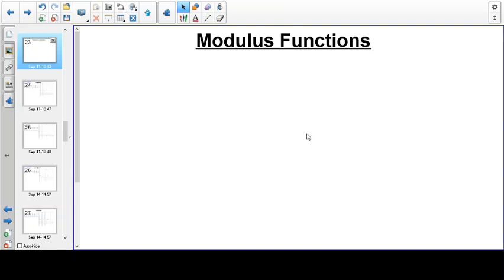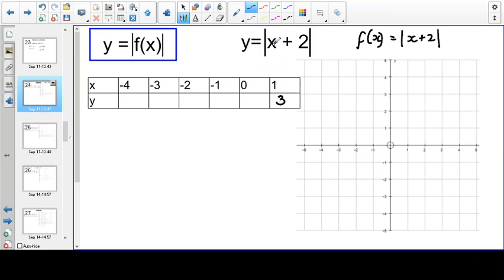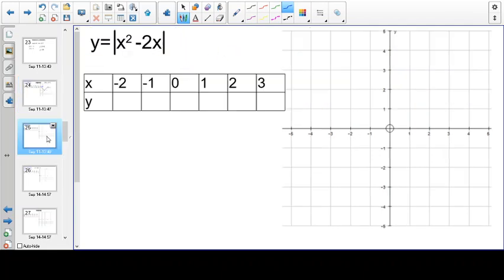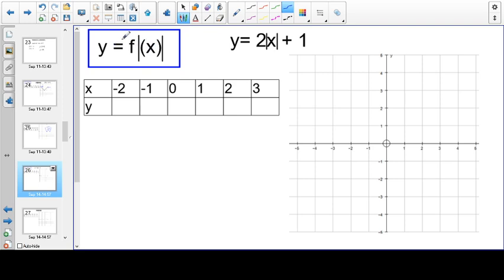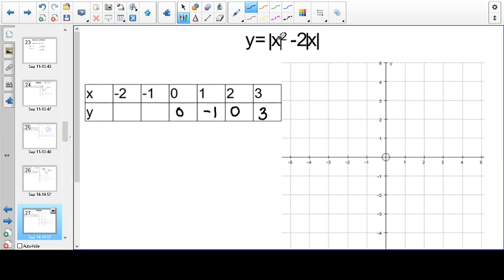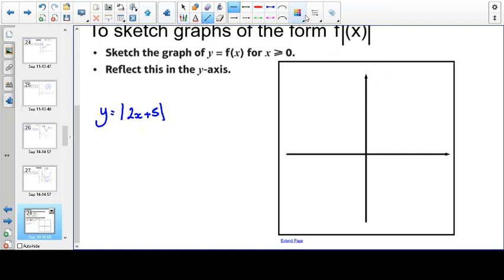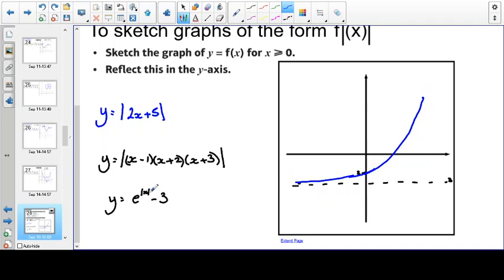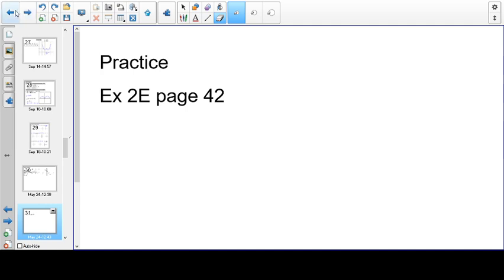Y2 Pure Ch2 - Functions - Part 7